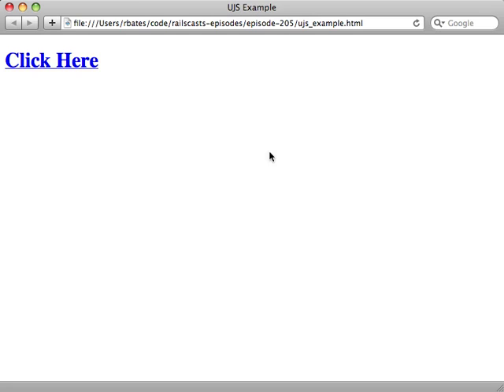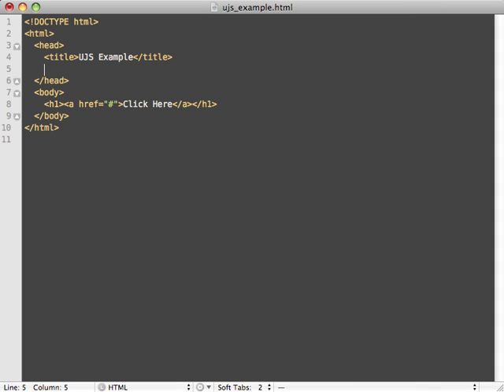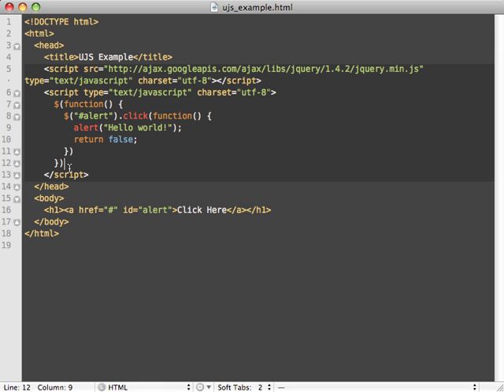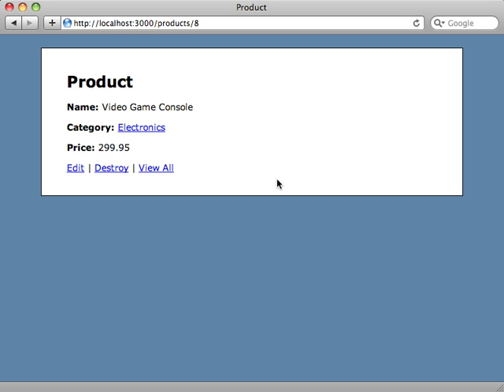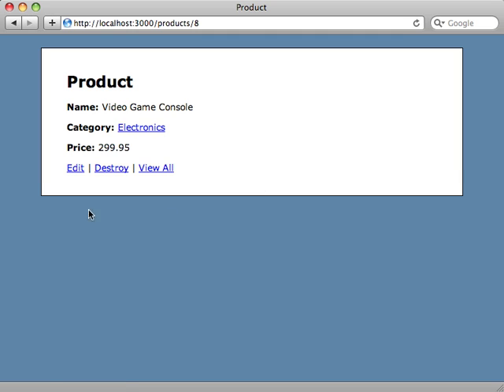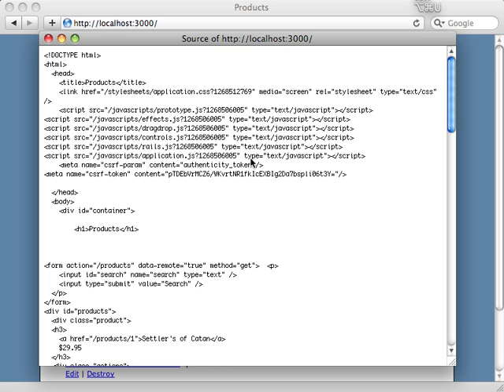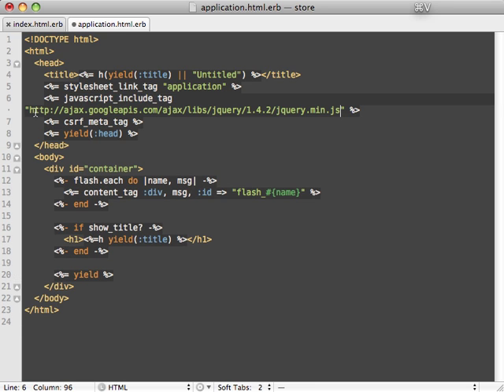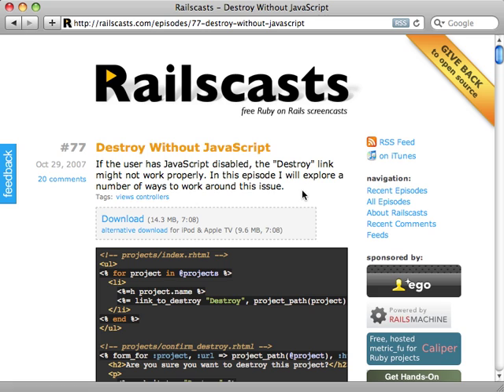RailsCasts - #205 Unobtrusive Javascript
Keep JavaScript out of your HTML content with unobtrusive JavaScript. Here I show how Rails 3 works with this best practice.. Original source Host your rails apps easily